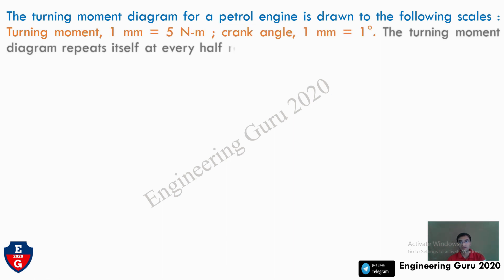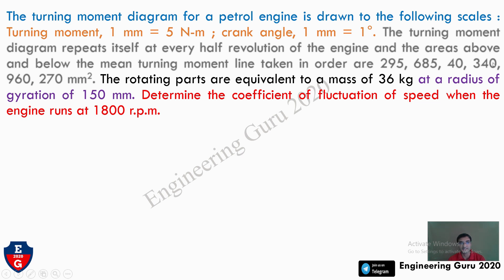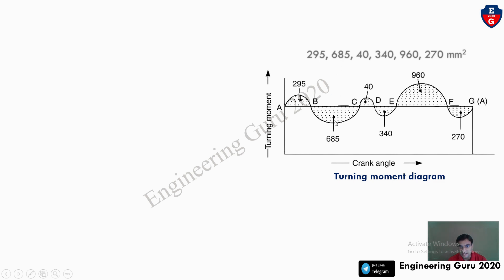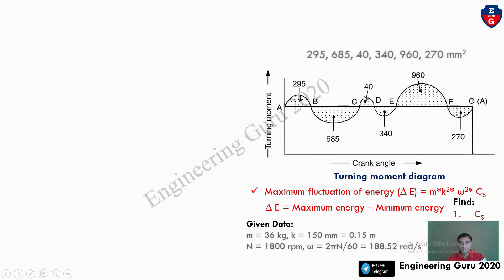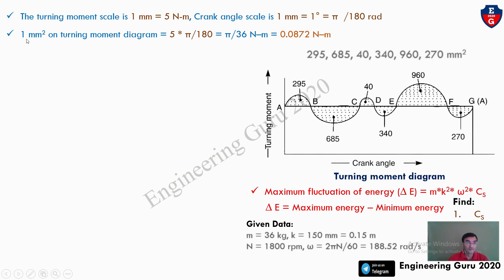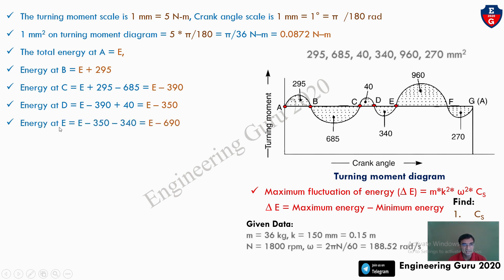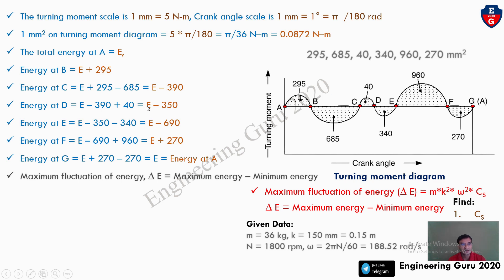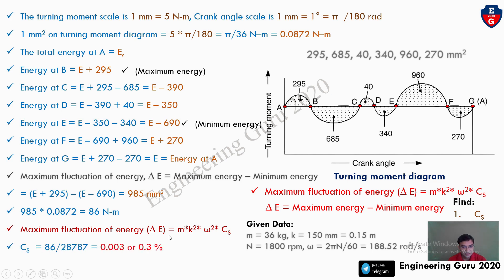Numerical on flywheel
In this video, You will learn Numerical on flywheel.

1| Numerical on flywheel